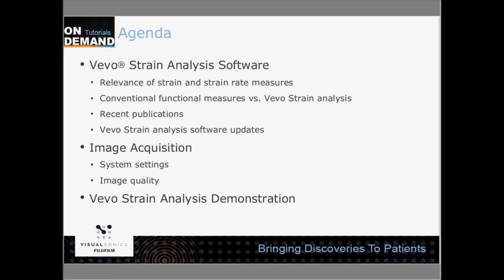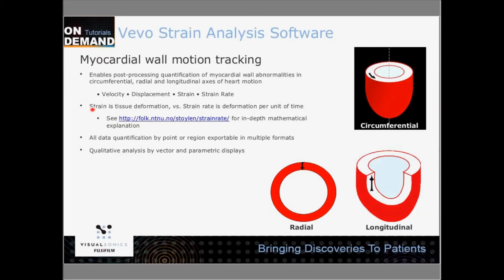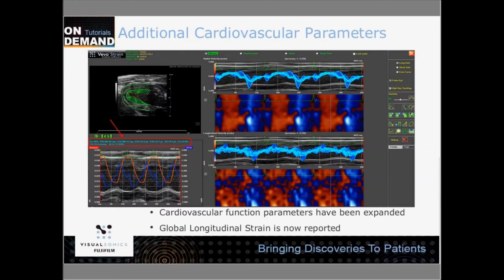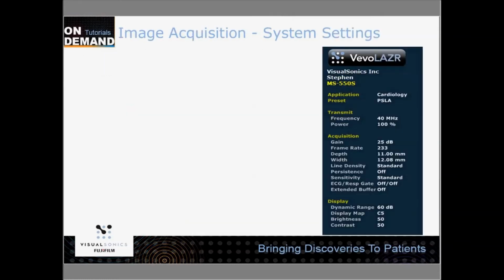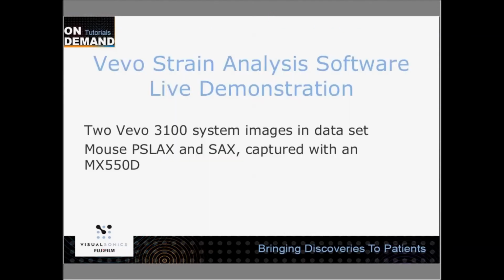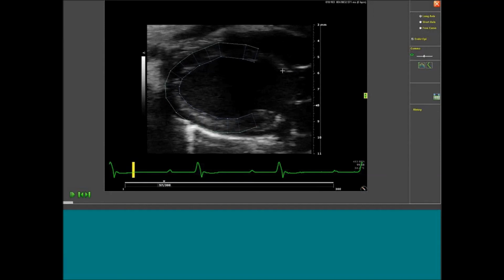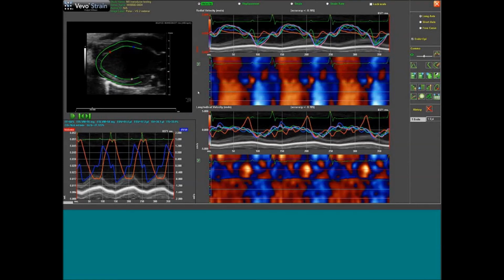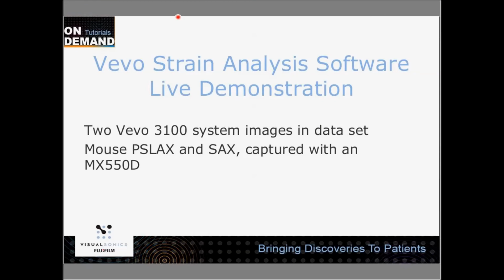April 2015: How to Measure Cardiac Wall Strain?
Presented by Stephen Buttars, MSc, Product Manager at FUJIFILM VisualSonics.

Introduction to strain analysis with the Vevo®Strain software
Software and analysis demo with a sample study set
Overview of updates on VevoStrain

Echocardiographic speckle-tracking based strain imaging for rapid cardiovascular phenotyping in mice

Induced pluripotent stem cell intervention rescues ventricular wall motion disparity, achieving biological cardiac resynchronization post-infarction

Fetal echocardiography and pulsed-wave Doppler ultrasound in a rabbit model of intrauterine growth restriction

High-frequency speckle tracking echocardiography in the assessment of left ventricular function and remodeling after murine myocardial infarction

Comparative myocardial deformation in 3 myocardial layers in mice by speckle tracking echocardiography

Ultrasound speckle tracking for radial, longitudinal and circumferential strain estimation of the carotid artery--an in vitro validation via sonomicrometry using clinical and high-frequency ultrasound